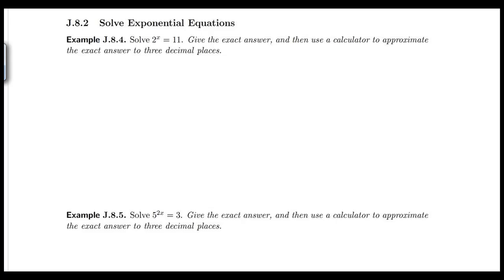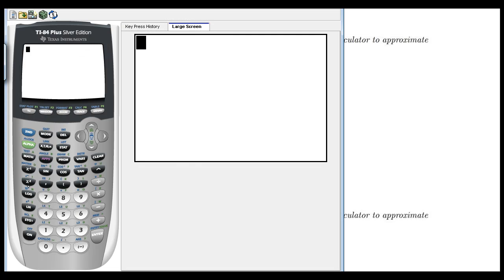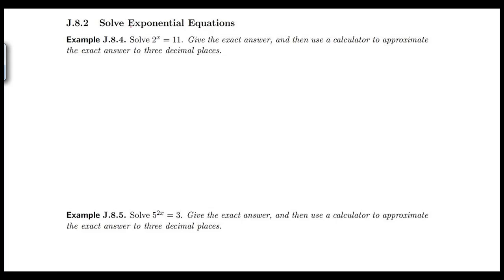Solving Exponential and Logarithmic Equations: Part 3